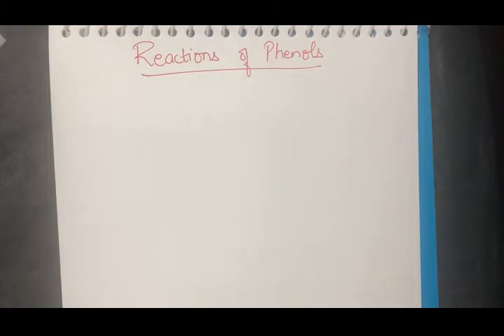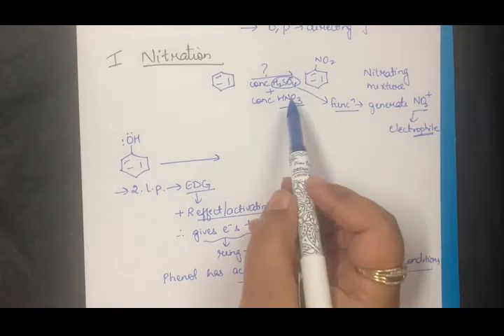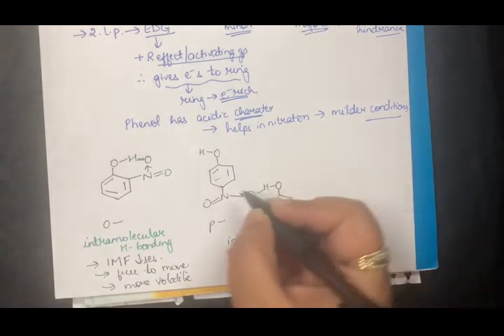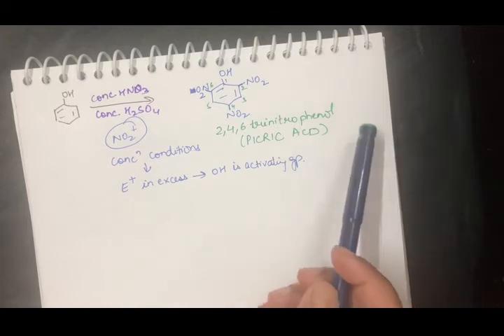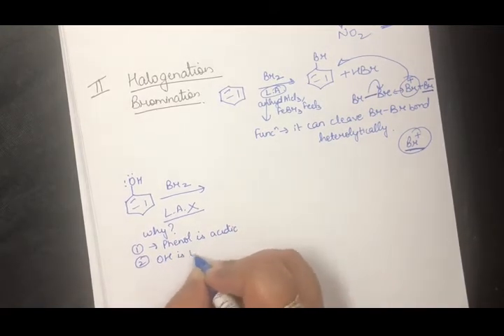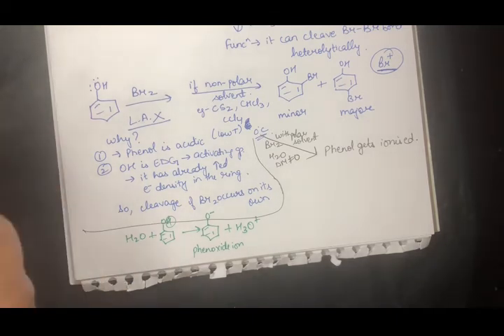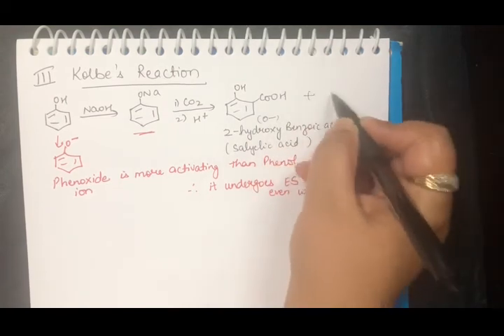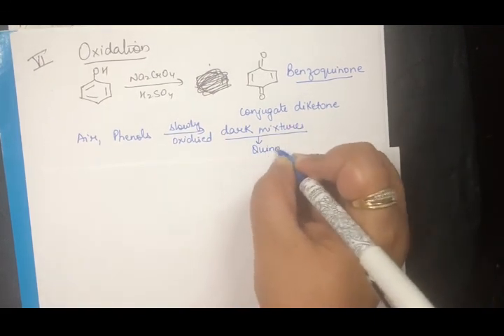Reactions of Phenols